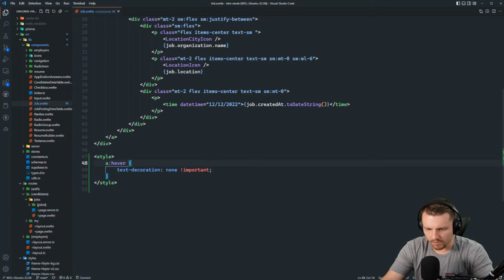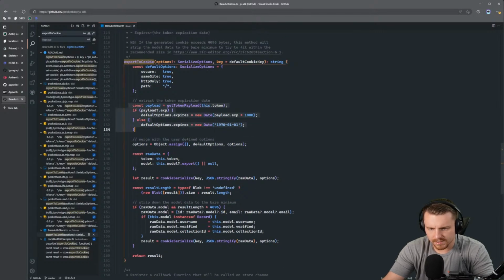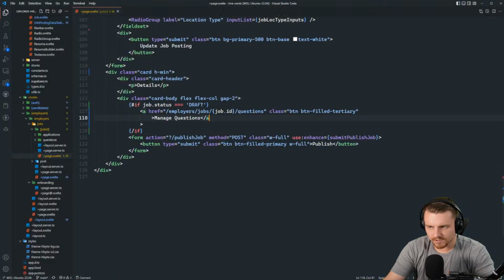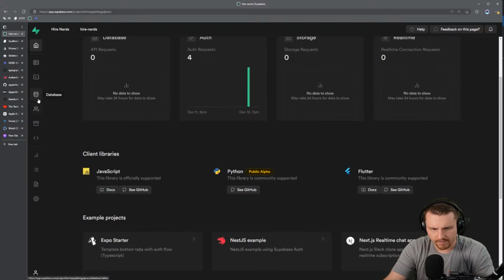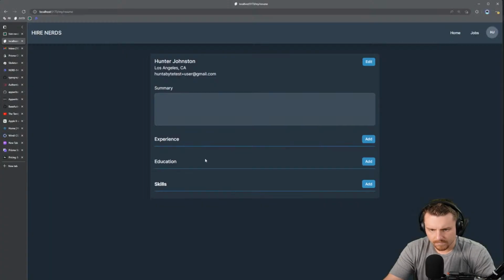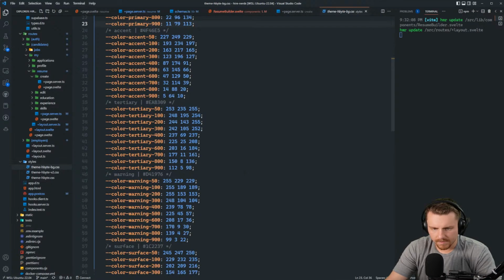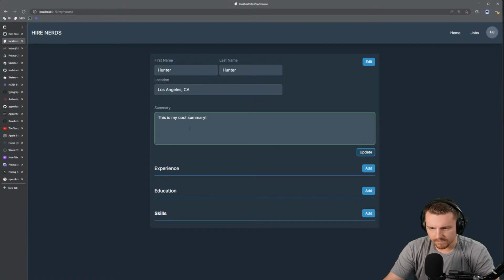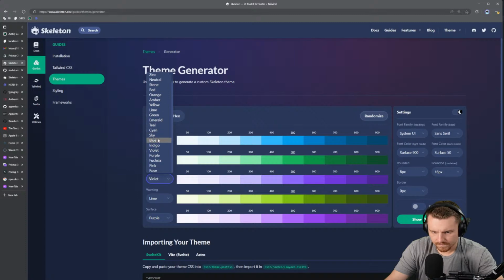Live Code & Chill - Job Board App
These streams are completely unscripted, which means there will be periods of time when I'm either researching, troubleshooting, or struggling, but always learning.